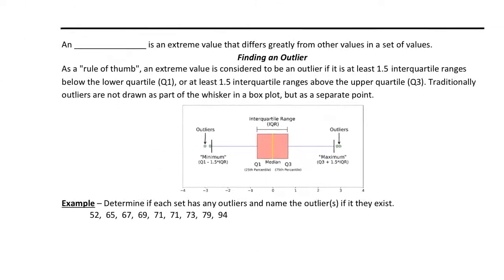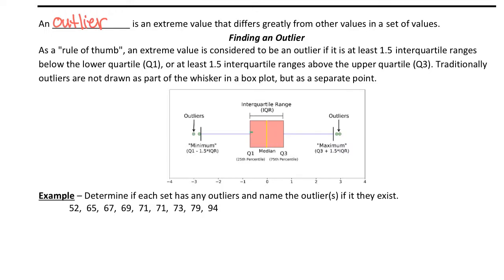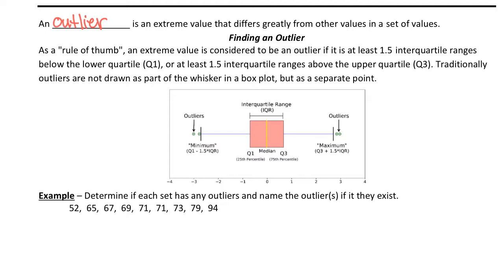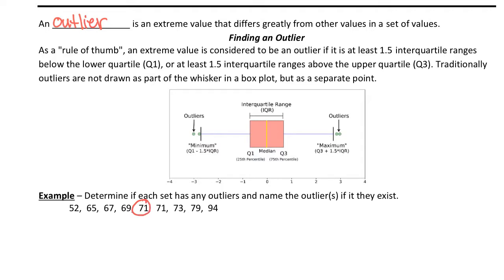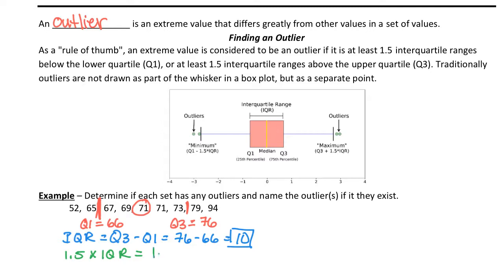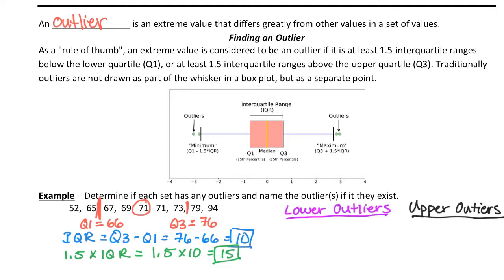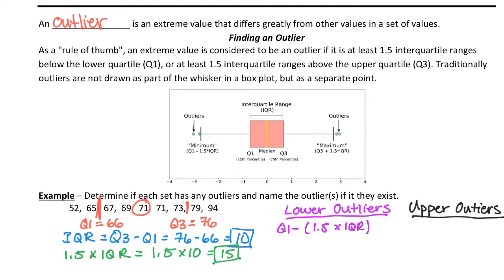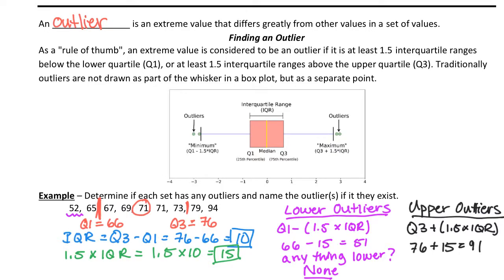Algebra 1 - 1.2E Finding an Outlier